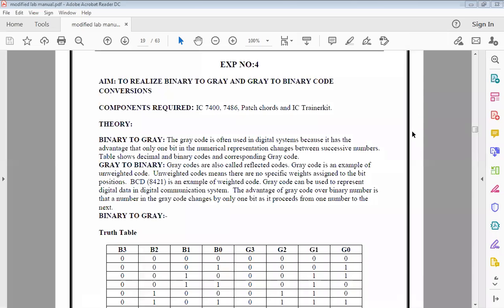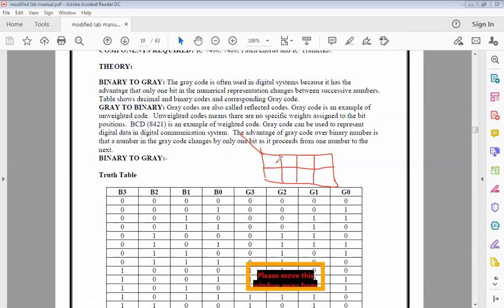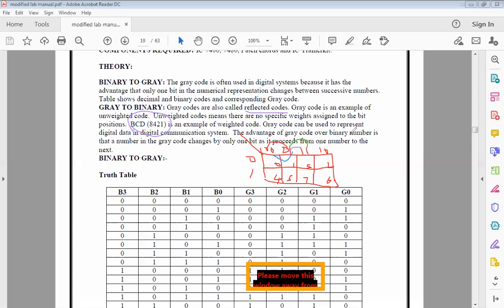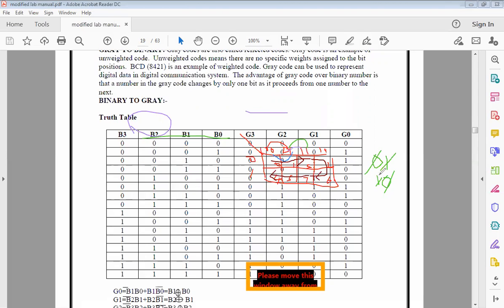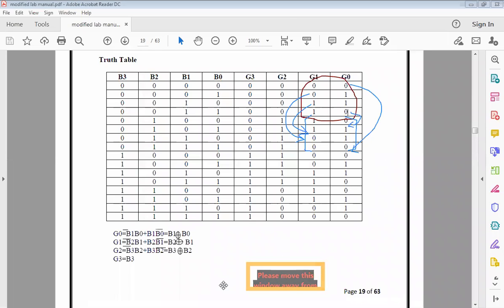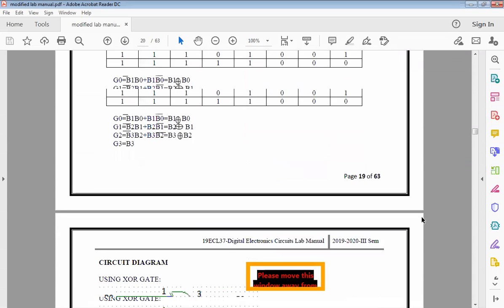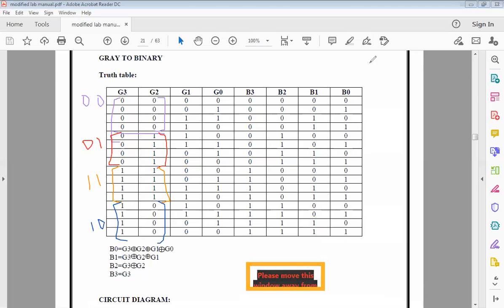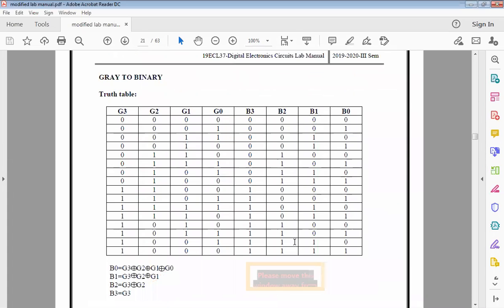Exp 4 TO REALIZE BINARY TO GRAY AND GRAY TO BINARY CODE CONVERSIONS